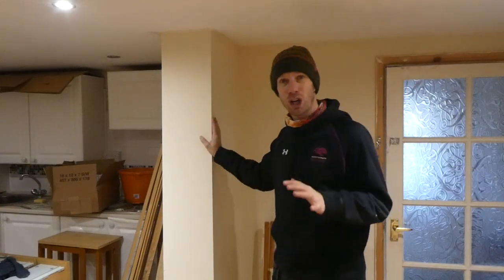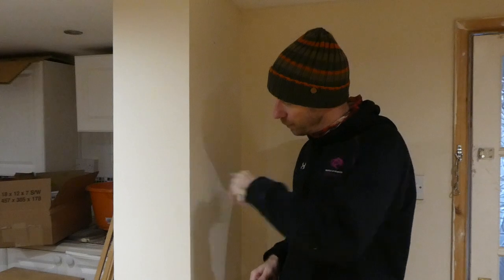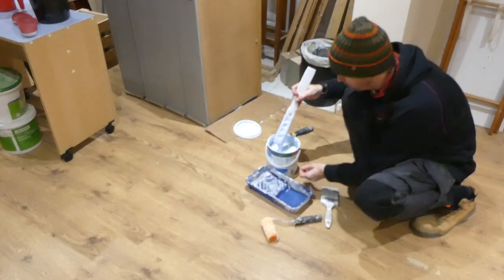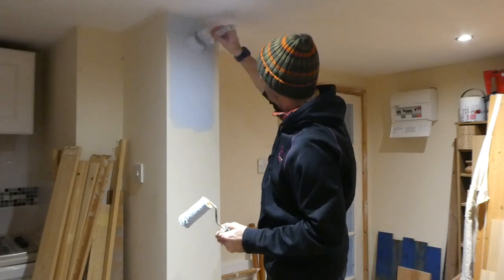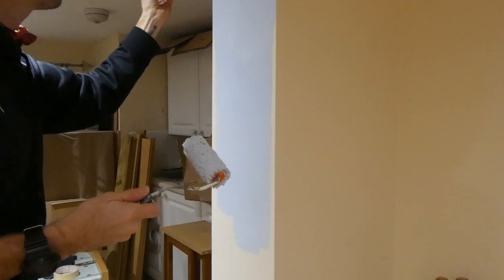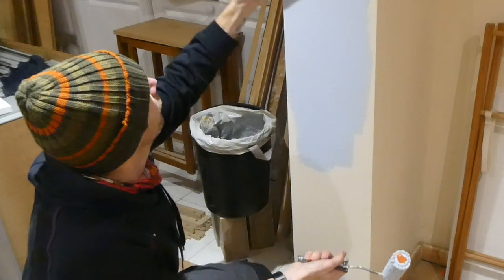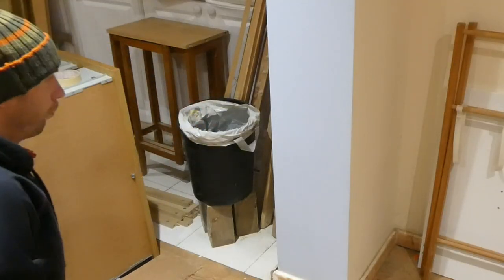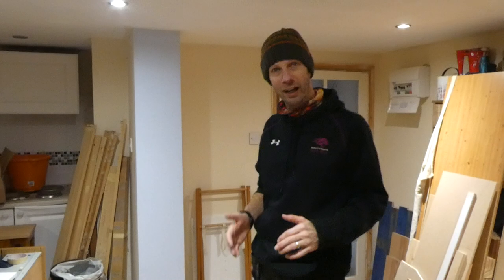How to paint an external corner wall in two different colours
This video shows you exactly how to paint an external corner wall in two different colours, whilst achieving a perfectly straight line.
All you need is a roller and a paint brush, no other equipment required!

Mini roller and tray (Amazon)
3" Paint brush (Amazon)